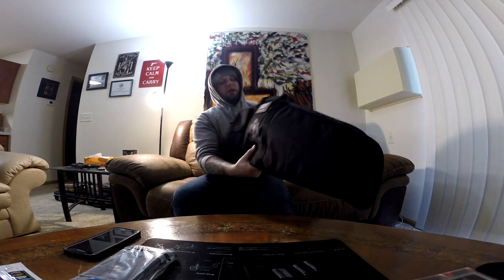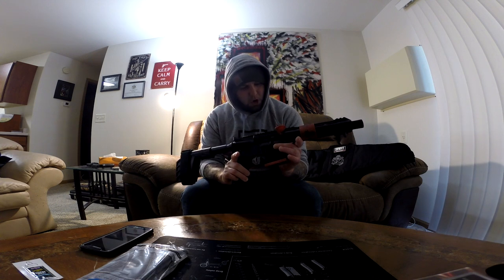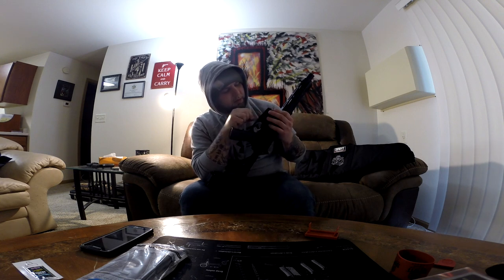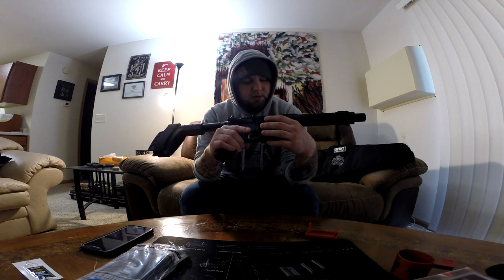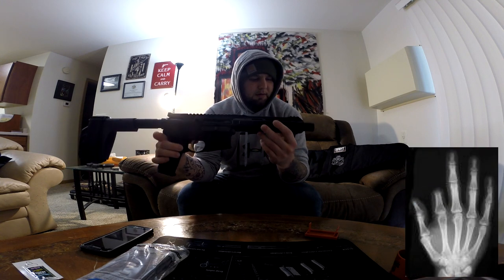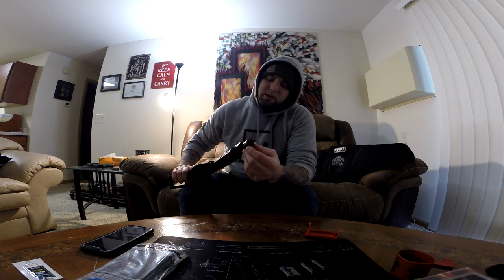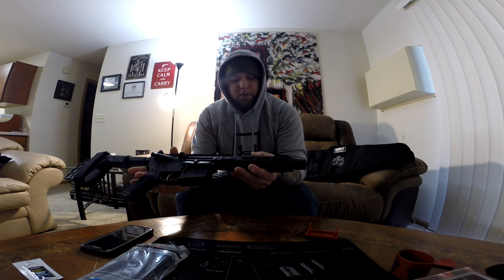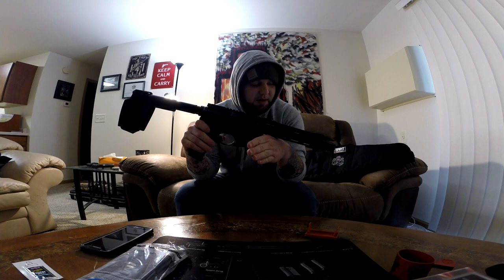Springfield Saint Pistol Review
Today we review the Springfield Armory Saint AR Pistol. See what Red Republic Tactical can add to your set up!